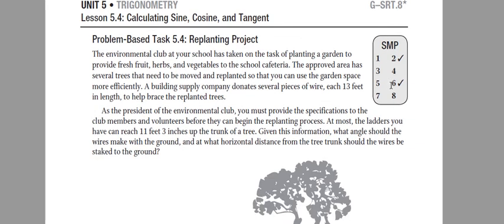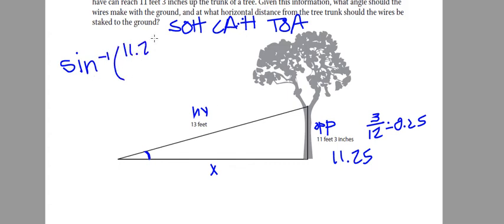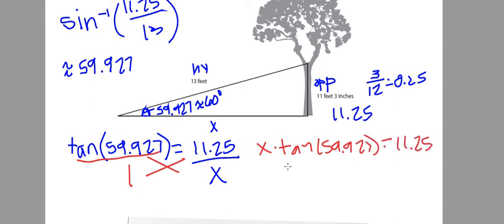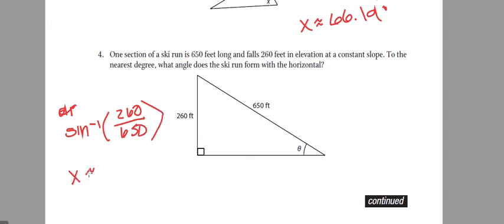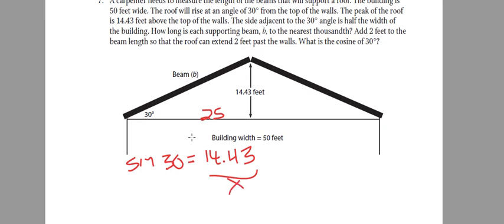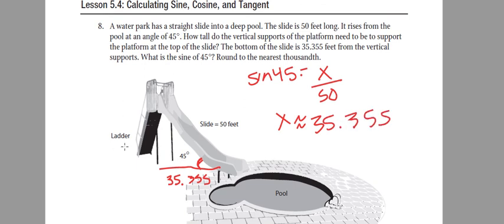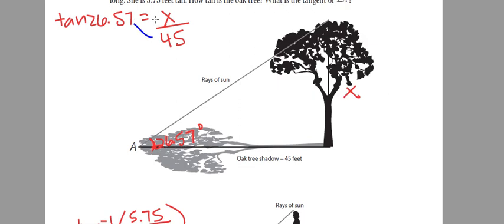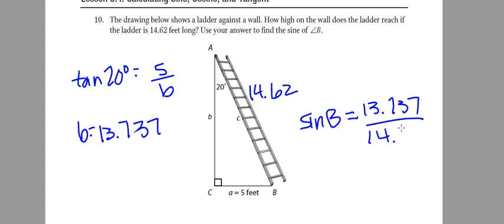Walch 5 4 Homework Solutions Video